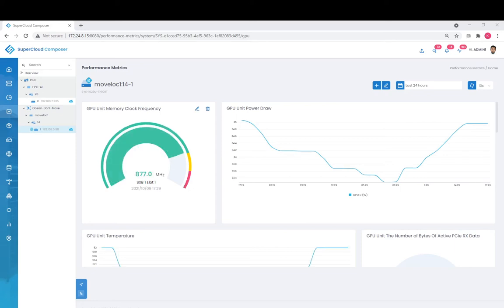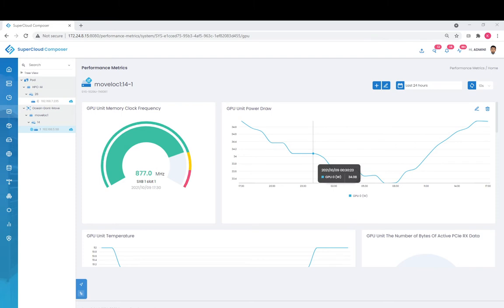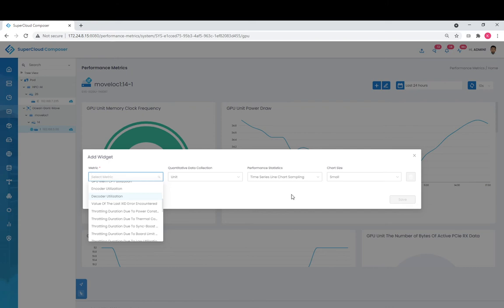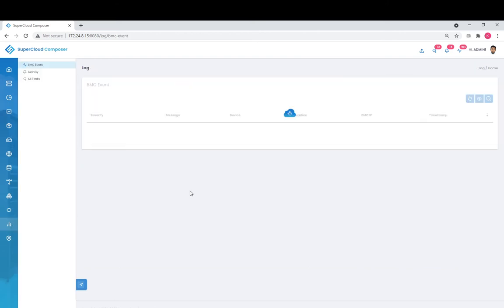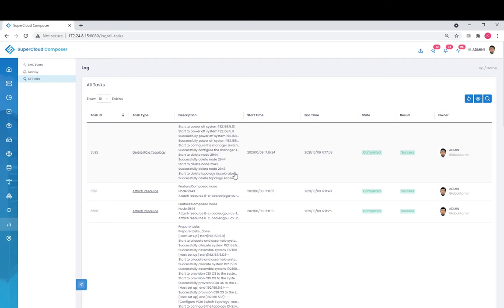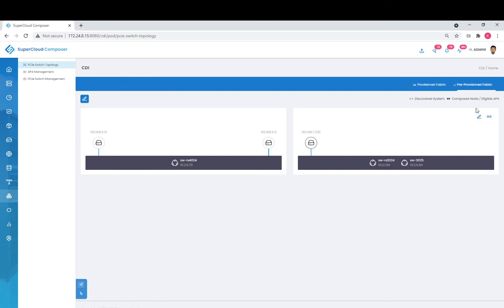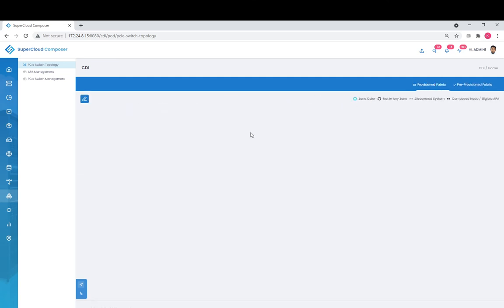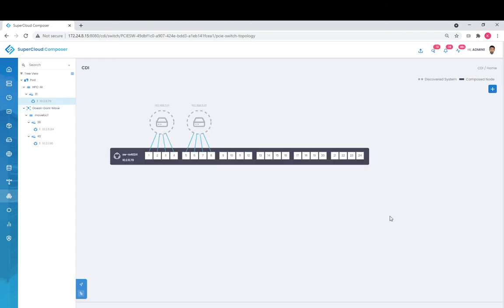Chapter 9 - CDI Life Cycle Management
GPU Performance metrics from a single pane of glass.